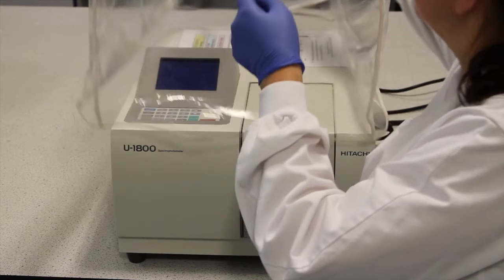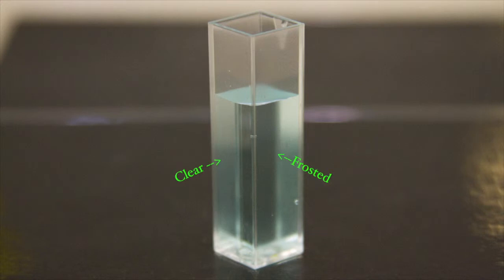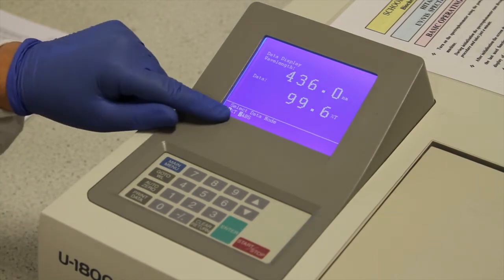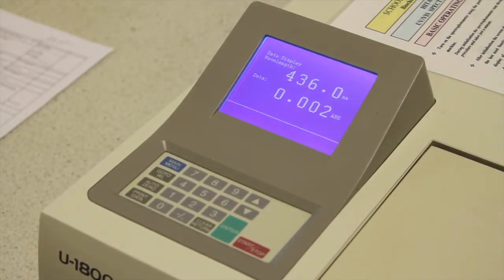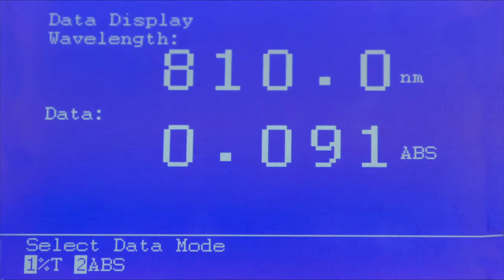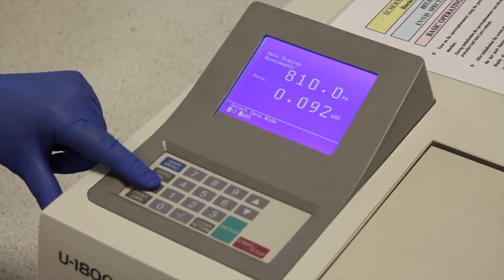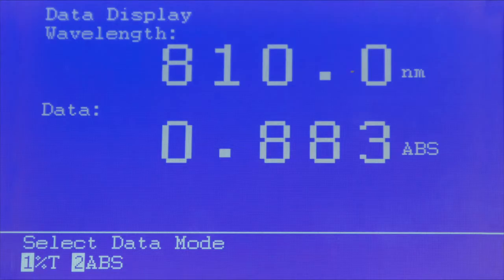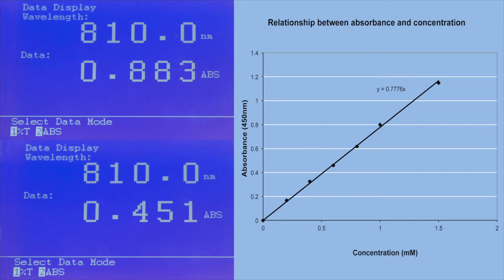KUick Vid: Using a spectrophotometer